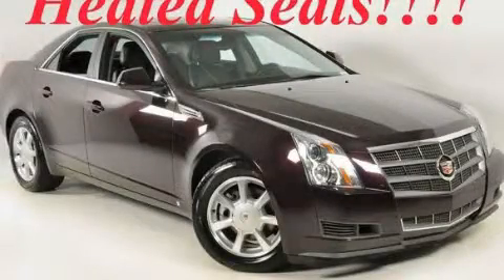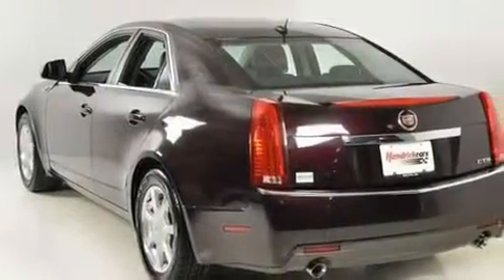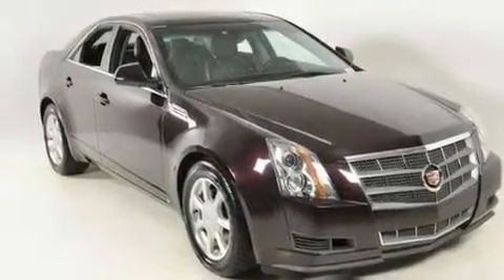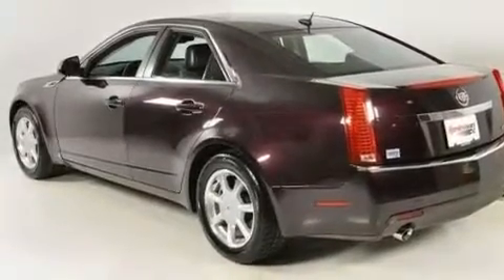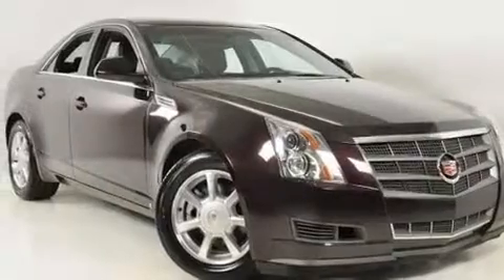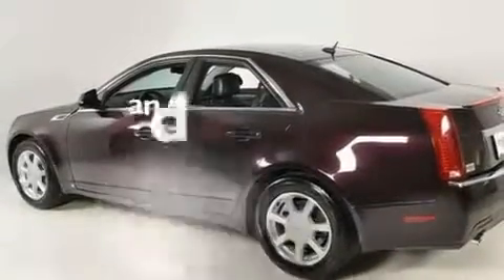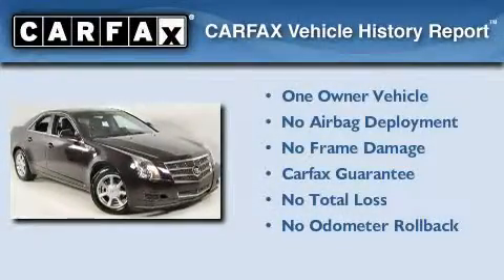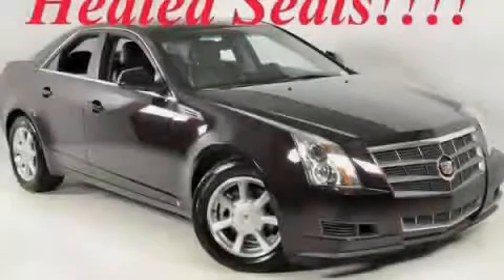2008 Cadillac CTS Duluth GA 30096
Year : 2008
 Make : Cadillac
 Model : CTS
 Engine : Gas V6 3.6L/220
 Trans . : Automatic
 Exterior : PLUM
 Miles : 46,650
 Interior : Black

 http://
 3277 Satellite Blvd
 Duluth , GA 30096
 Preowned 2008 Cadillac CTS Duluth GA